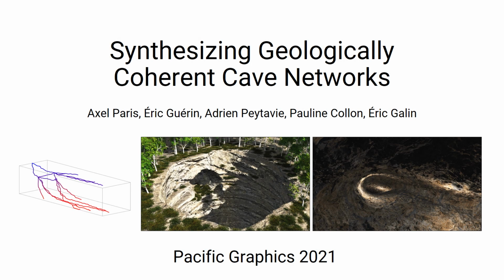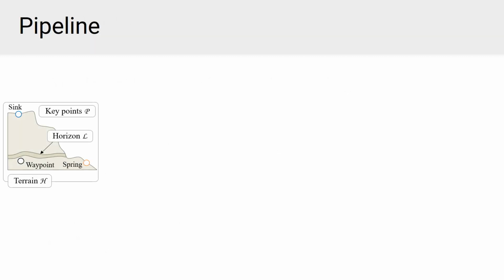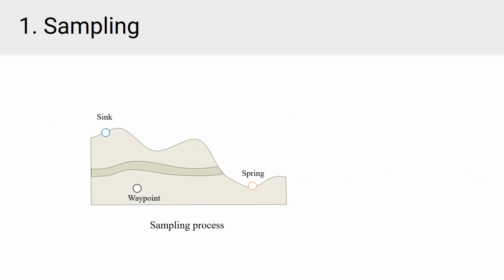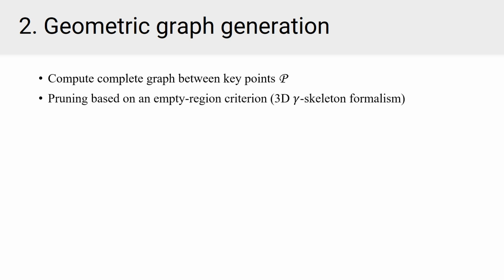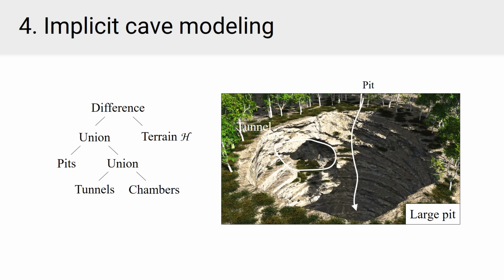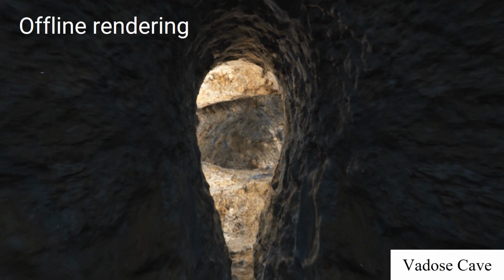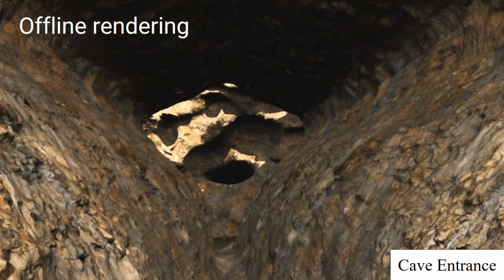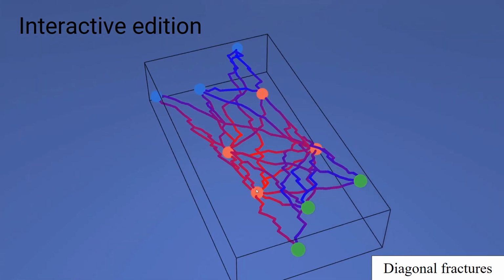Synthesizing Geologically Coherent Cave Networks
Pacific Graphics 2021 (Computer Graphics Forum)

Authors : Axel Paris , Eric Guérin , Adrien Peytavie , Pauline Collon , and Eric Galin
* CNRS, Université de Lyon, LIRIS, France
* Université de Lorraine, CNRS, GeoRessources, F-54000 Nancy, France

Abstract :
We present a geologically-based method to generate complex karstic networks. Karsts are a type of landscape formed by the dissolution of highly soluble rocks (generally limestones). In particular, they are characterized by complex underground networks made of varieties of tunnels and breakout chambers with stalagmites and stalactites.
Our method computes  skeletons of karstic networks by using a gridless anisotropic shortest path algorithm according to field data  of the underground system  (such as inlets and outlets),  geomorphological features and parameters such as faults, inception horizons, fractures, and permeability contrasts.
 From this skeleton,  we define the geometry of the conduits as a signed distance function construction tree combining primitives with blending and warping operators.
Our framework provides multiple levels of control, allowing us to author both the structure of the karstic network and the geometric  cross-section shapes and details  of the generated conduits.